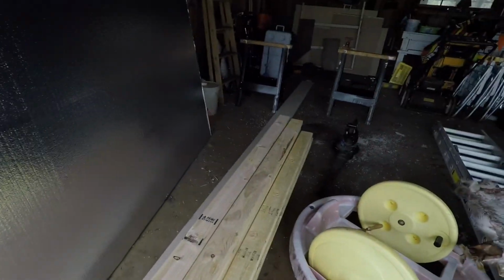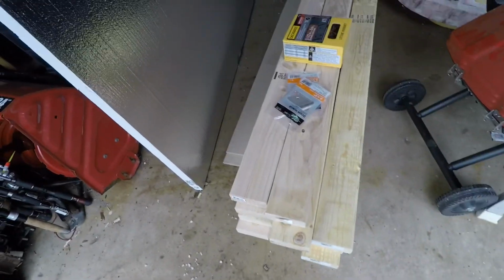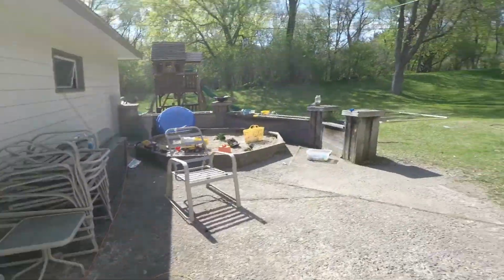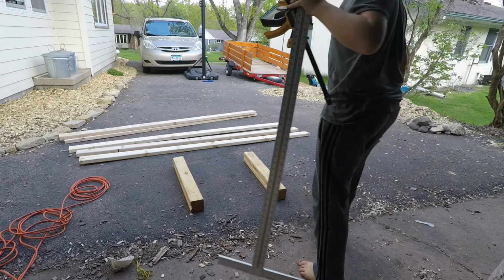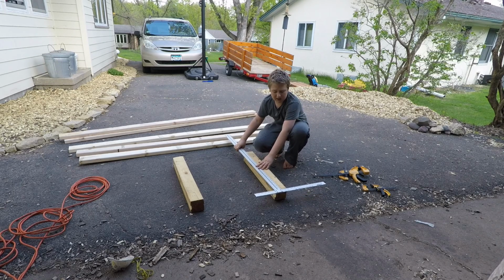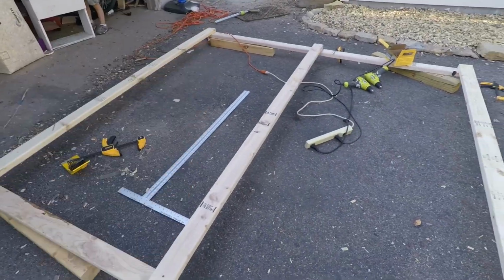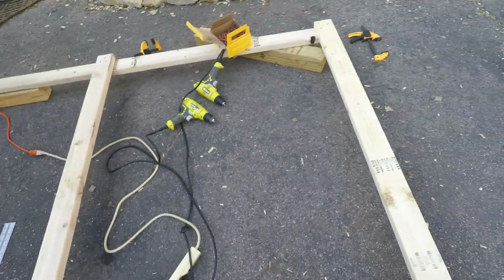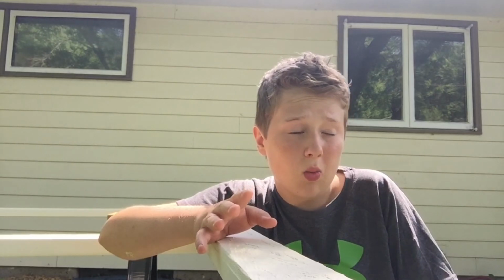Building my BIRD AVIARY!?! (Pt. 1)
Today we got started on my bird aviary! Make sure to stick around for part 2 and 3